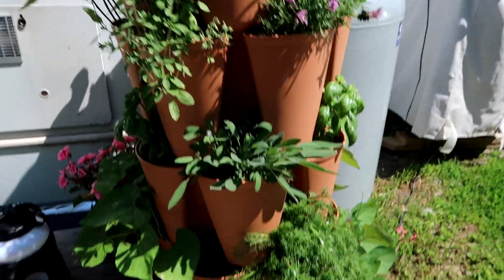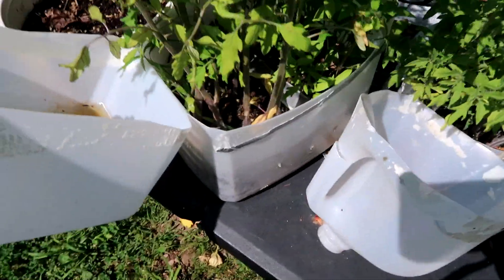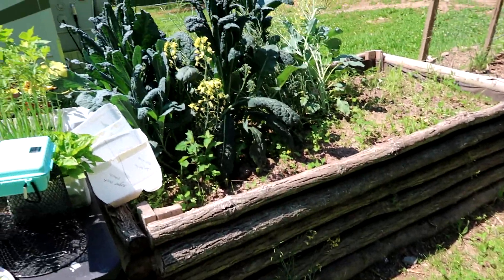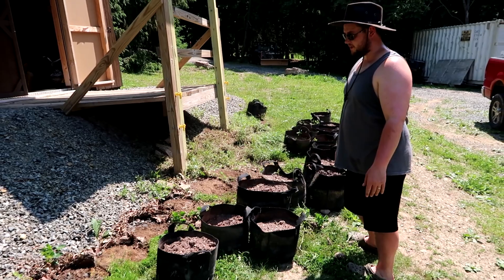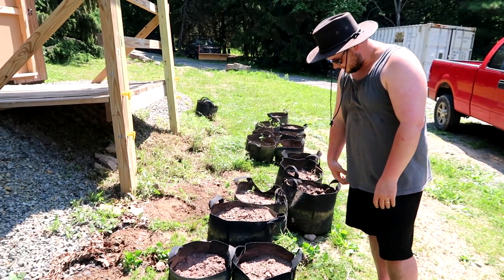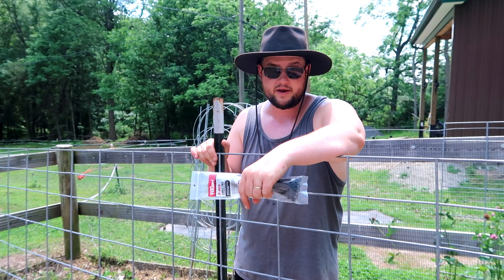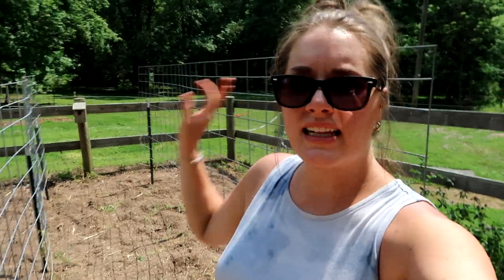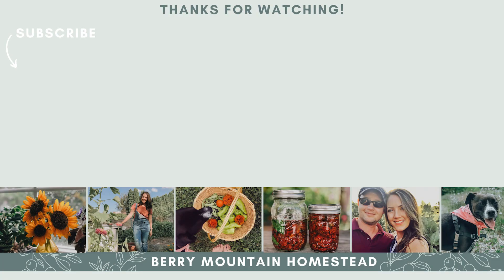HOMESTEADING VLOG : Setting up our Cattle Panels for Tomatoes!